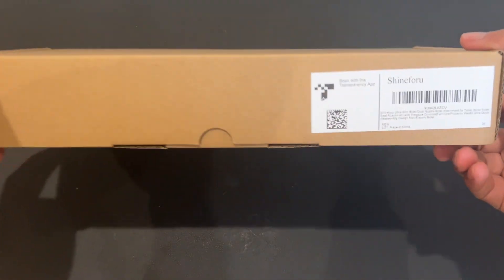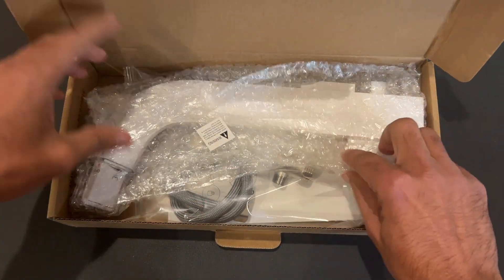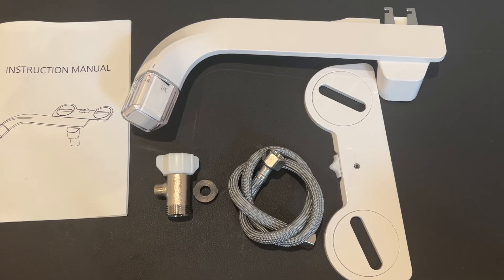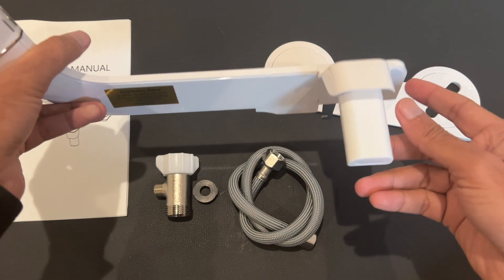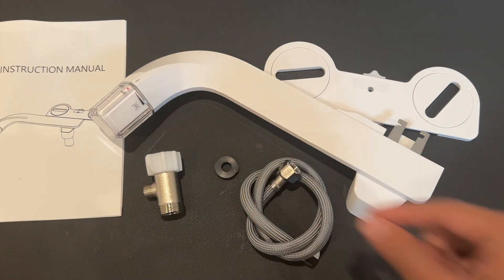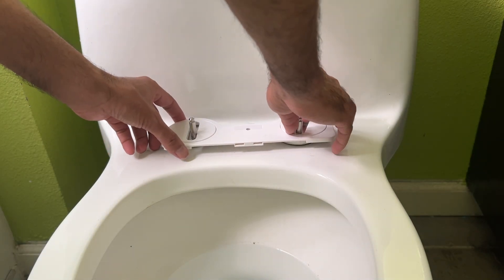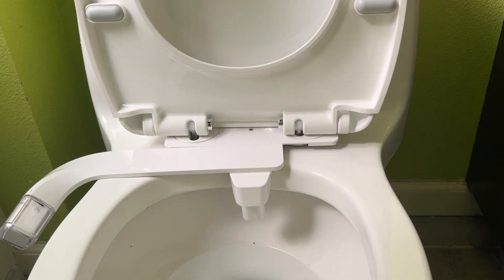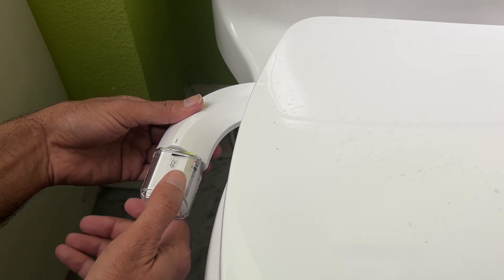Dual Mode Bidet Attachment for Toilet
Easy to install non-electric dual-mode Bidet attachment for toilets. and get that clean feeling.